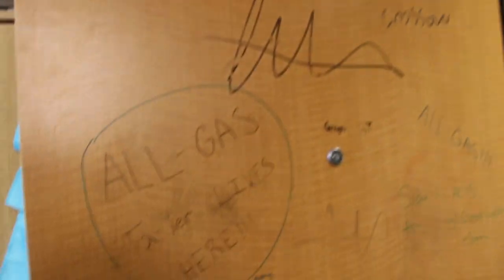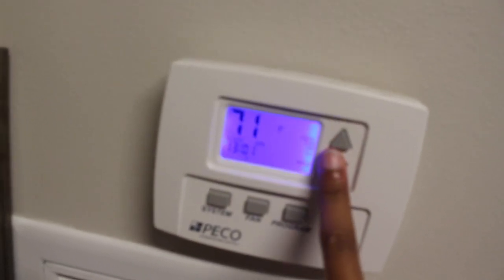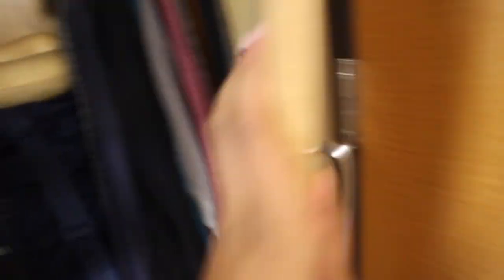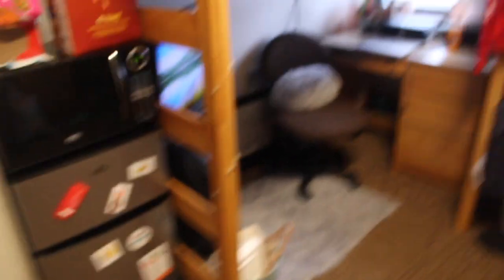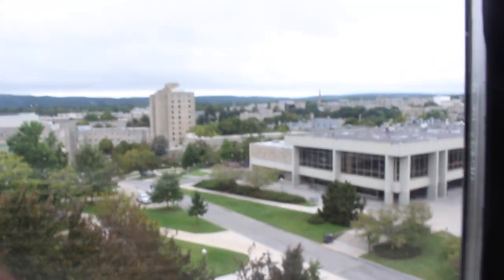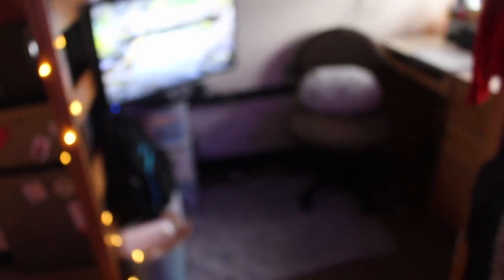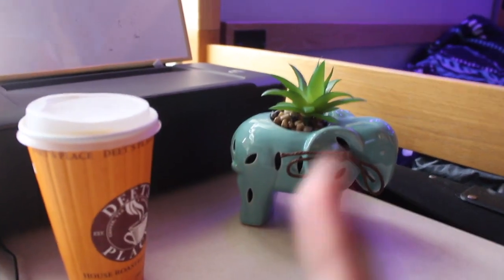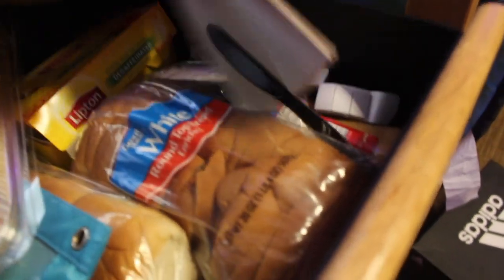COLLEGE DORM ROOM TOUR | VIRGINIA TECH WEST AJ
Hey guys! I hope you guys like my dorm room tour!
I live in Virginia tech west ambler Johnston hall